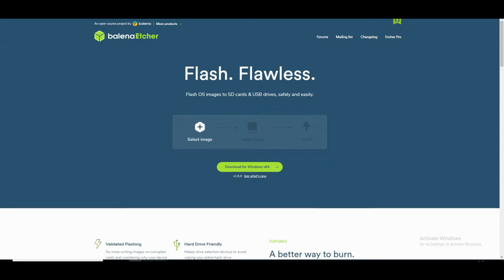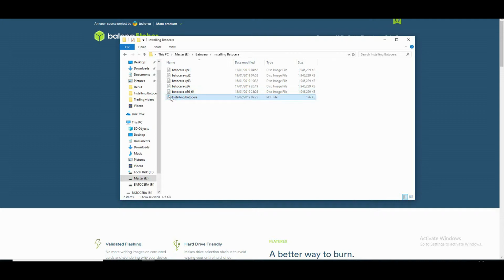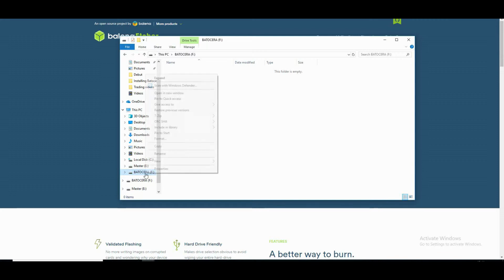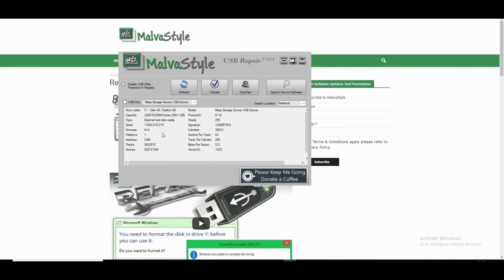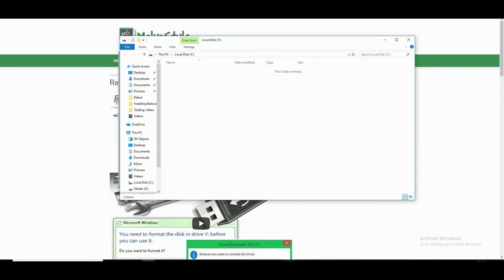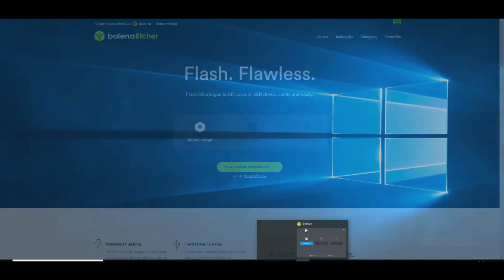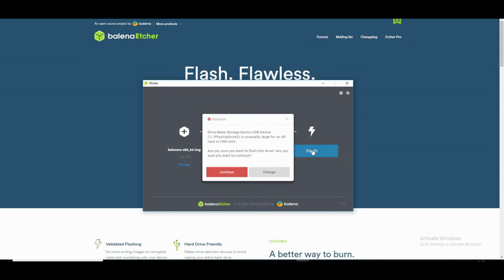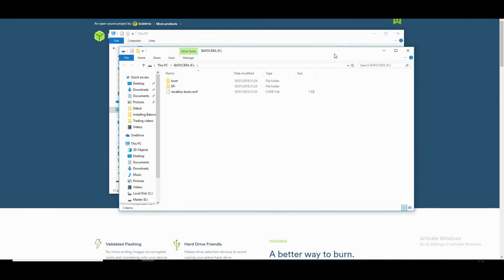How to install Batocera